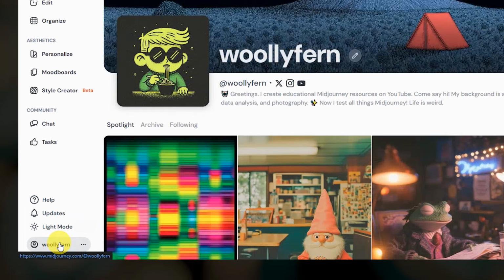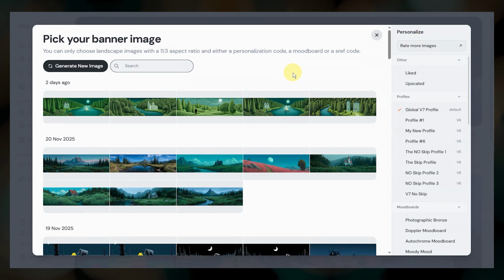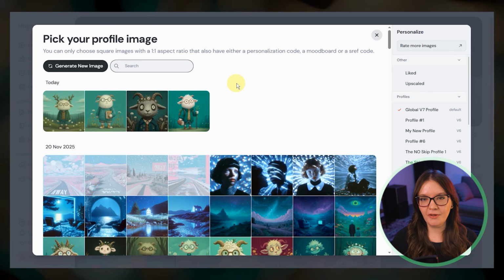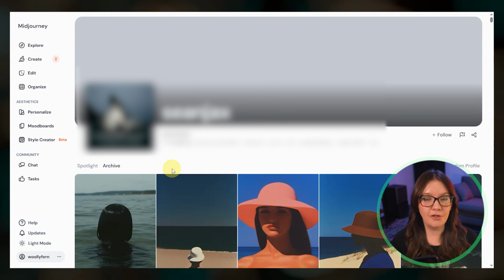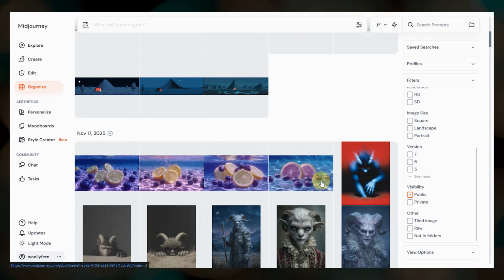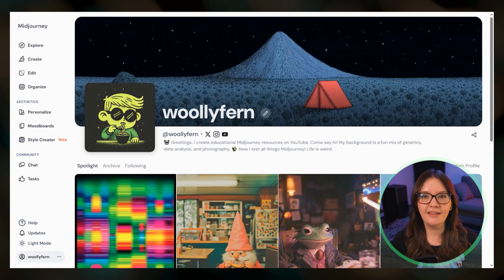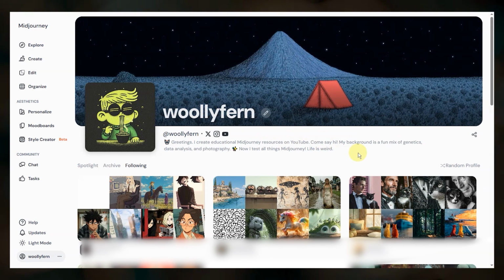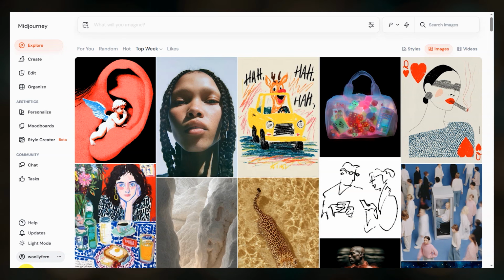NEW Midjourney User Profiles: Keep Your Images Private + Complete Guide & Walkthrough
✨ Midjourney User Profiles & Public vs. Private (Stealth)✨
In this video, I'll show you how to set up your Midjourney user profile and what it means to have Public vs. Private images and videos. We'll cover Stealth Mode and ways you can keep your images private from other Midjourney users.

00:00 Intro
00:12 Setting up your user profile + images
01:47 Archive + Public vs. Private (Stealth) Images
03:40 Spotlight & Following
04:36 More to come
04:54 Midjourney Guides